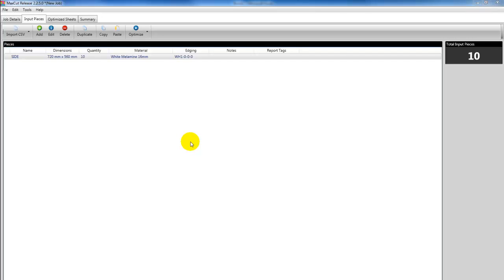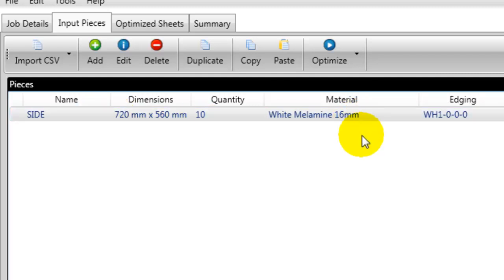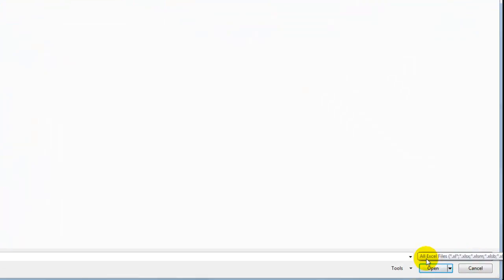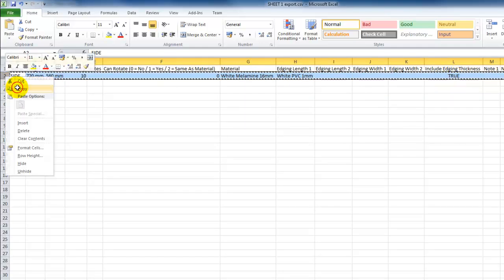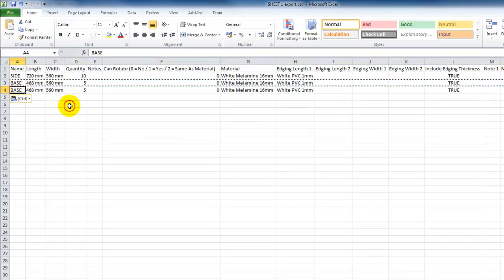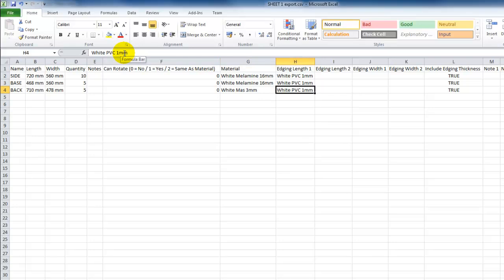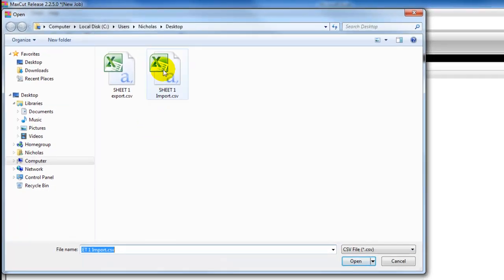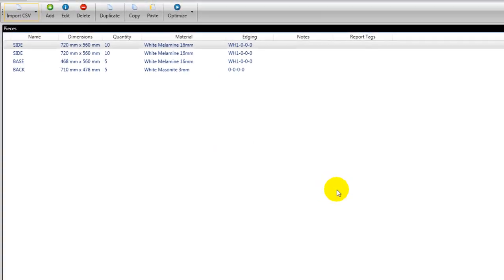Maxcut Import & Export CSV files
This video will show you how to use the Import from CSV and export to CSV in MaxcutV2